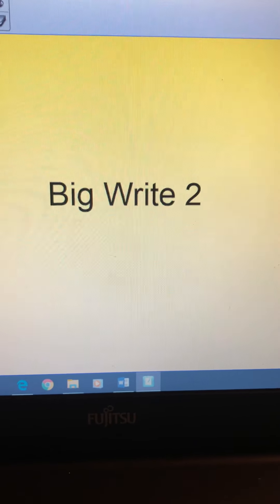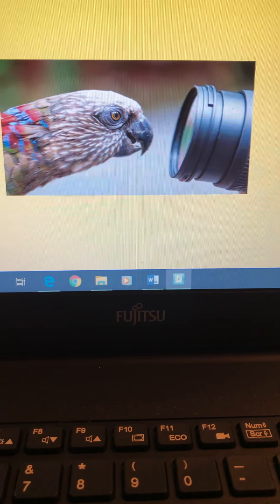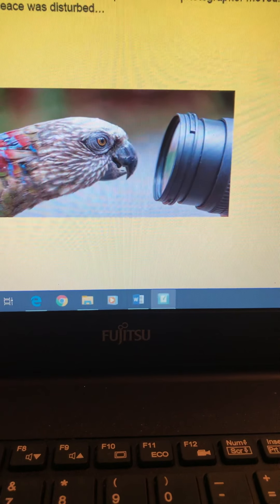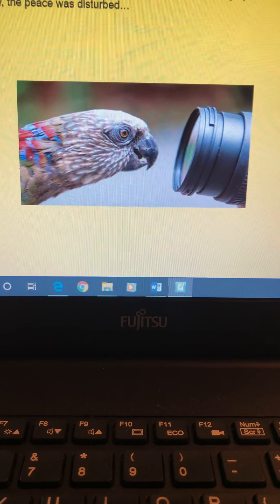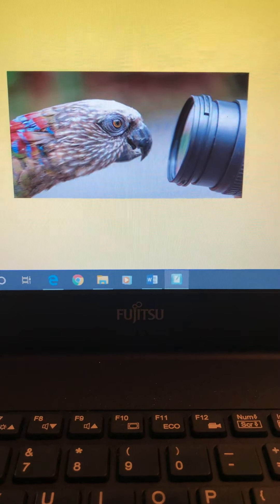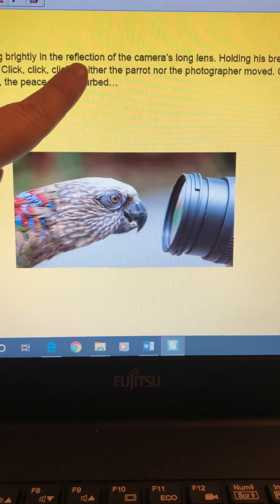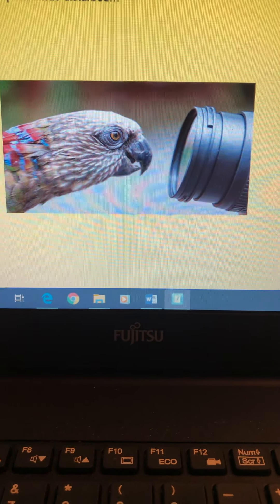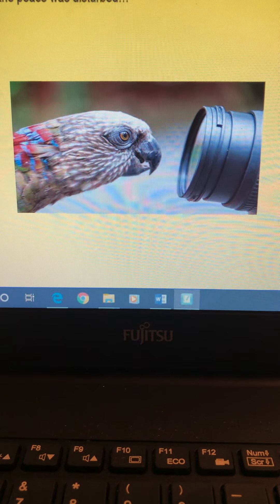Year 1 Big Write 2 The Curious Parrot